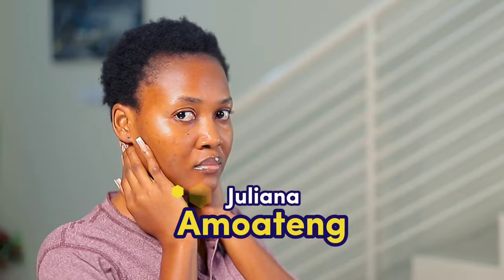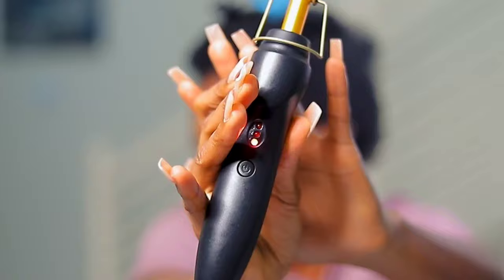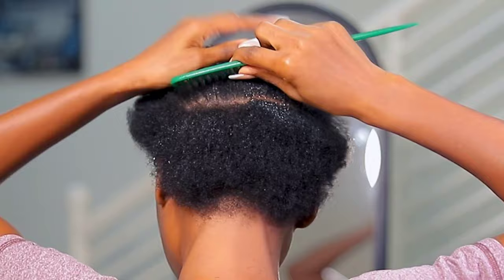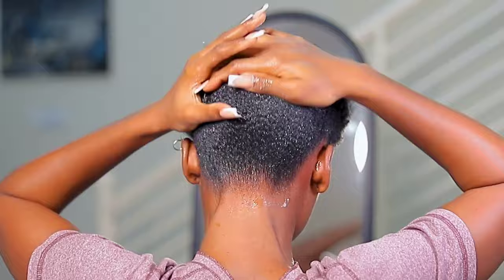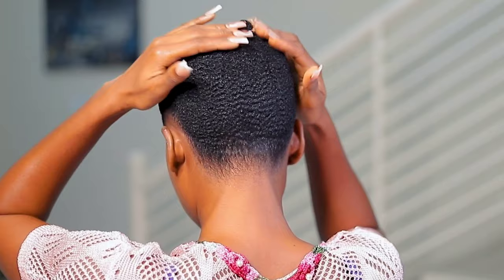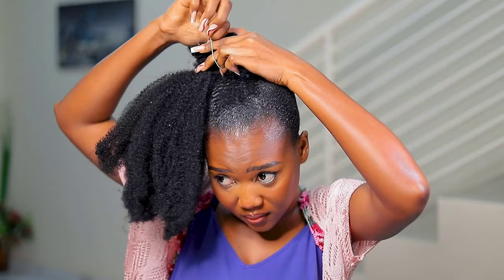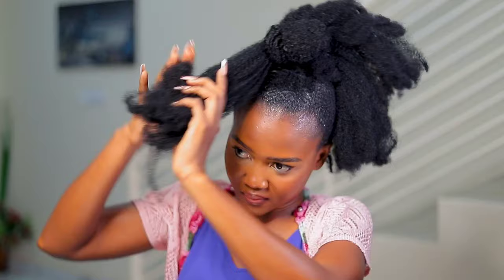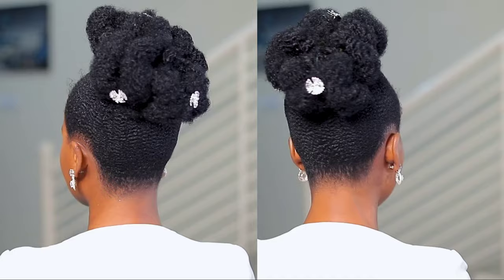5 MINUTE Bridal Hairstyle on Short 4C Hair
Hey guys! Today we're doing a 5 mins bridal hairstyle on short 4c hair. This is very easy and quick! The gel i used is called Minkin Avocado gel but i honestly don't enjoy using it cos it takes too much time, and i don't like the consistency too!
I used 1 pack of Darling natural twists to achieve this updo. Hope you find this helpful.

For gifts/PRs, kindly send to

Juliana Amoateng
P.O.Box AT108
Achimota Market Post Office, Accra
Ghana

By sending a gift or PR,
1. Your socials will be tagged on the respective video.
2. You agree that I am not obligated to post or advertise your product on any of my platforms.
3. You also agree that you cannot post any content I feature your gifted product in, on any of your socials, without usage rights nor compensation.